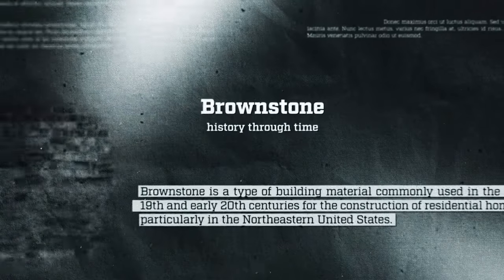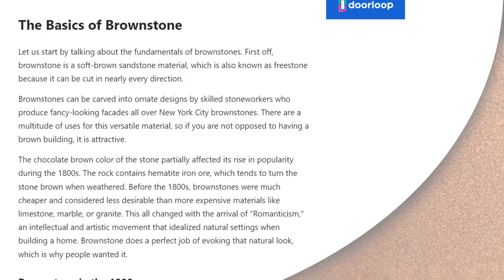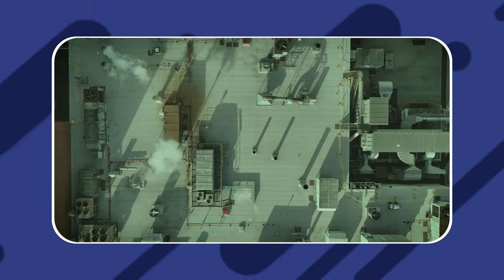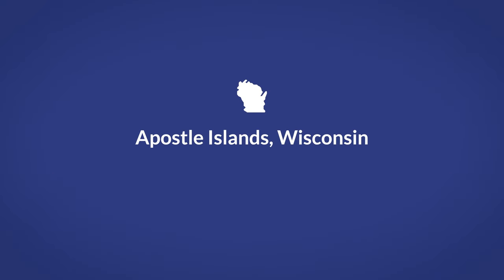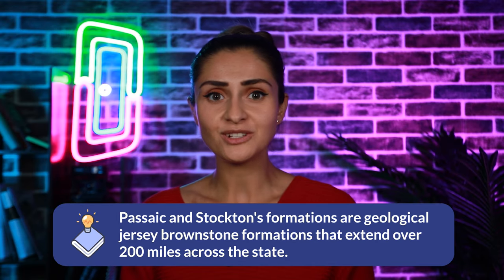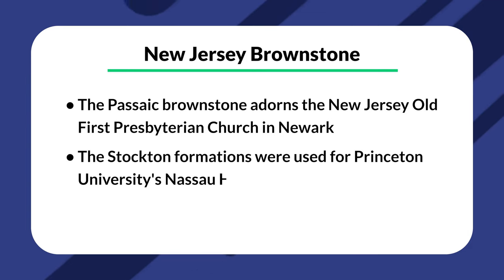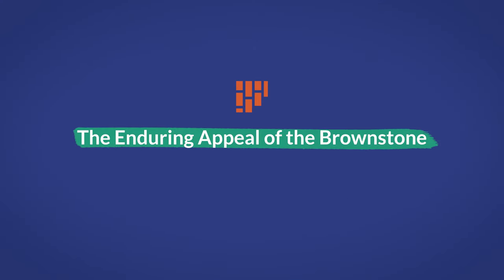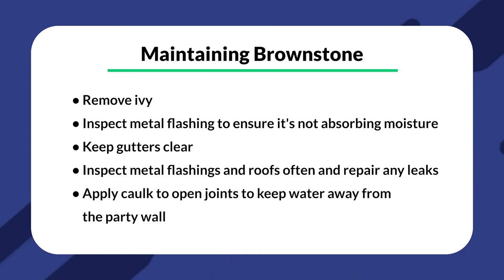What is a Brownstone and What Makes it a Good Building Material?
In this video, I will break down everything you need to know about brownstone. Make sure to check out DoorLoop today

Ever wondered what a brownstone is? Well, Brownstone is a type of building material commonly used in the late 19th and early 20th centuries for the construction of residential homes, particularly in the Northeastern United States. In this video, I will discuss more about what is a brownstone? How is it used in the building trade? And why does it change color when exposed to the sun?

0:00 Welcome!
0:26 The Basics of Brownstone
1:30 Brownstone in the 1900s
2:06 The Quarries Where Brownstone Was Born
2:17 Portland, Connecticut
2:44 Apostle Island Wisconsin
3:06 Hummelstown, Pennsylvania
3:31 New Jersey
3:51 Brownstone Townhouses
5:18 The Enduring Appeal of the Brownstone
5:44 Maintaining a Brownstone in New York City
6:25 Conclusion

Category: Definitions